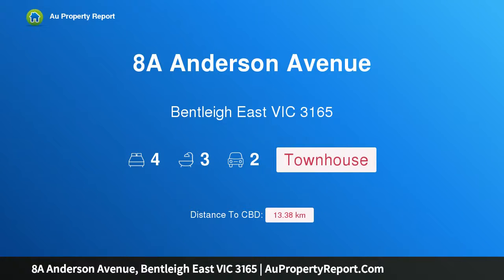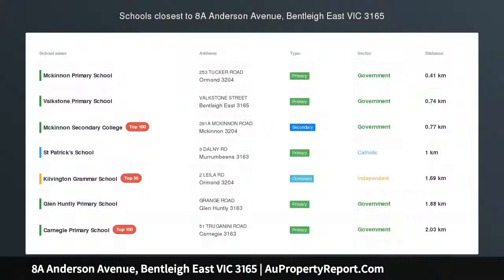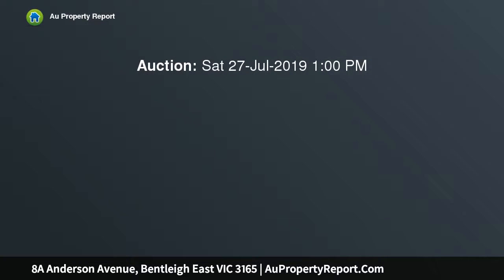8A Anderson Avenue, Bentleigh East VIC 3165 | AuPropertyReport.Com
8A Anderson Avenue, Bentleigh East VIC 3165
Property Type: townhouse
Bedrooms: 4
Bathrooms: 4
Car Space: 2
Family Luxury Living in McKinnon Zone